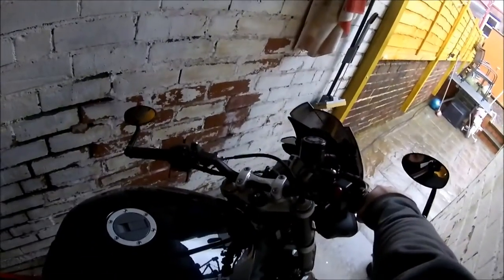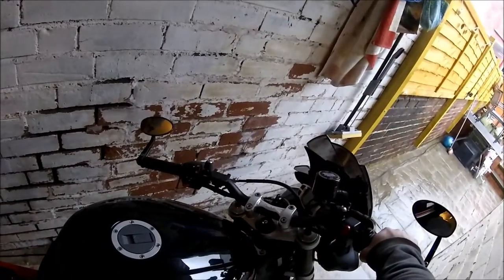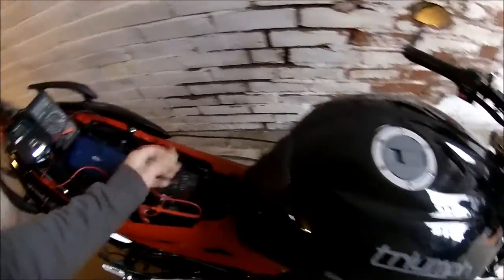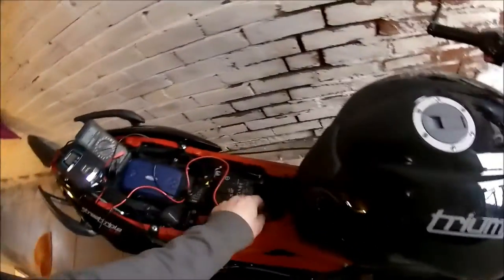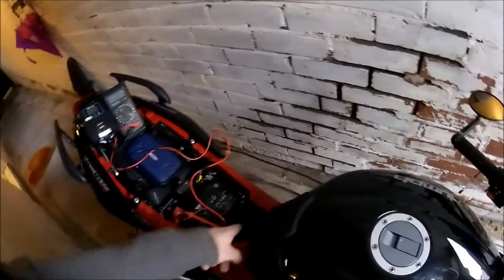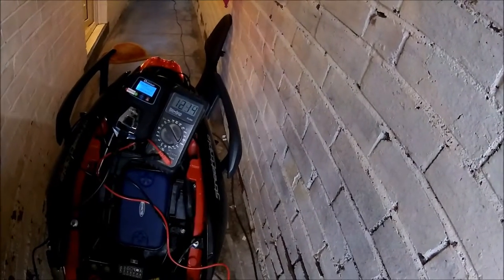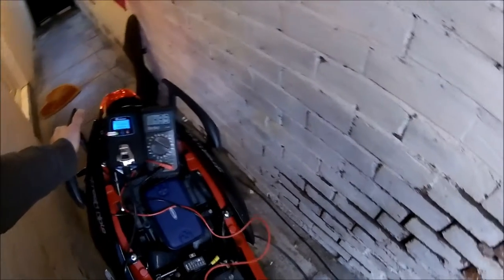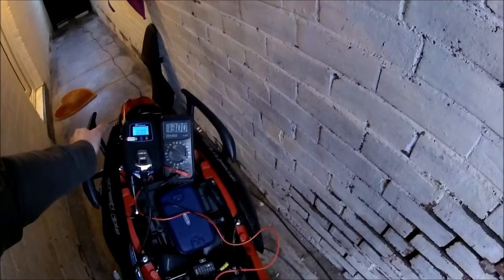Bike fault/battery testing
bit of a video showing the voltages produced from my 2013 street triple R.
Had a lengthy response from Micheal Rench regards electrical testing ect so thought the best I could do would be show the results.any further assistance/knowledge most welcome.